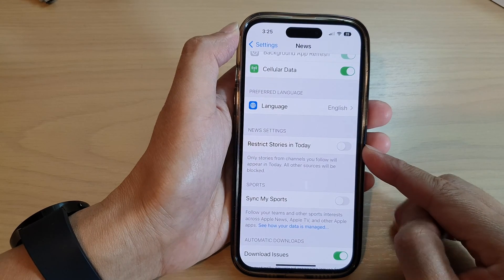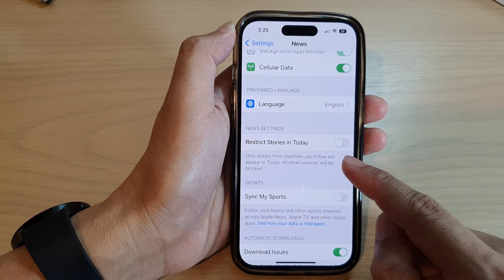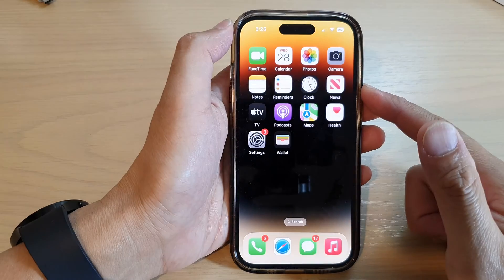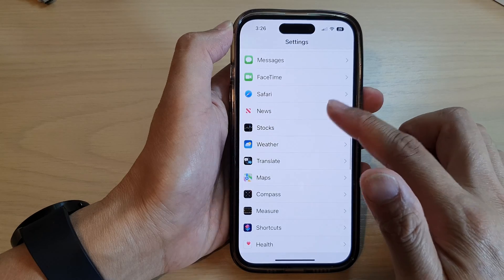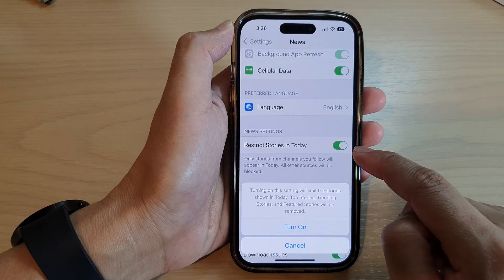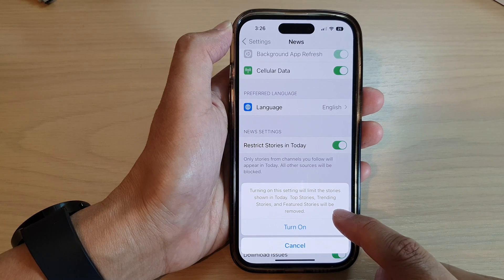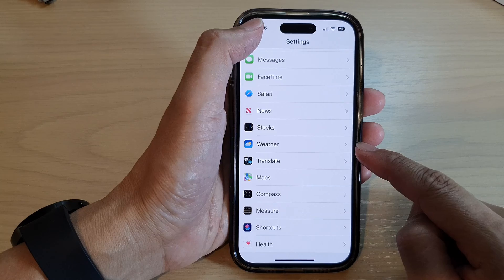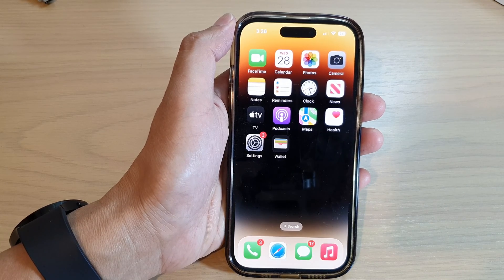iPhone 14/14 Pro Max: How to Turn On/Off Restrict Stories In Today In News App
Learn how you can turn on or off restrict stories in Today in the News App on the iPhone 14/14 Pro/14 Pro Max/Plus.